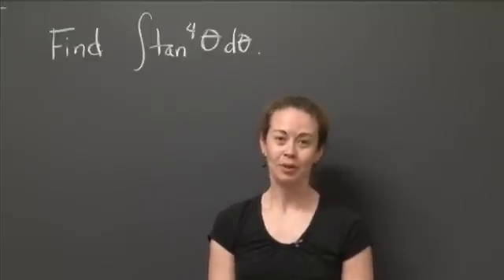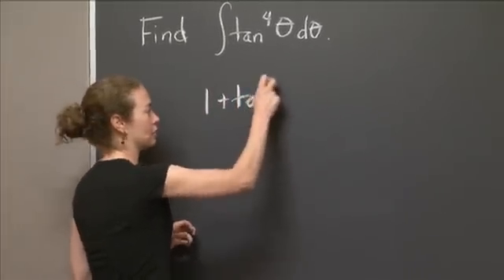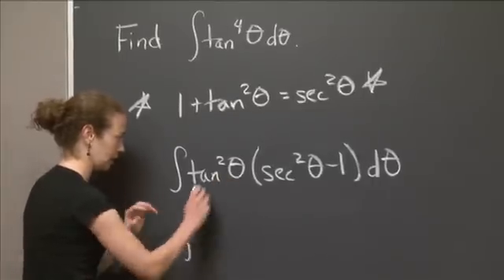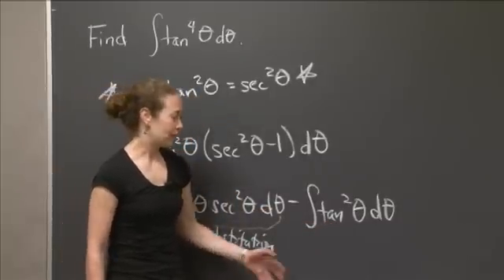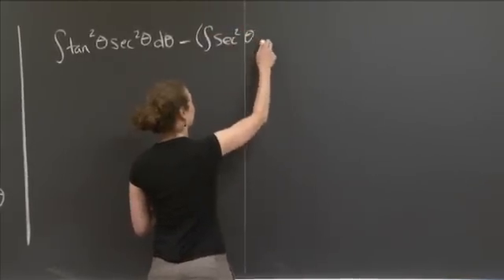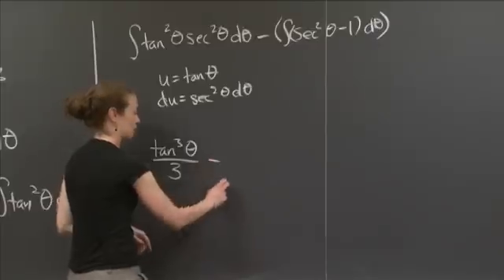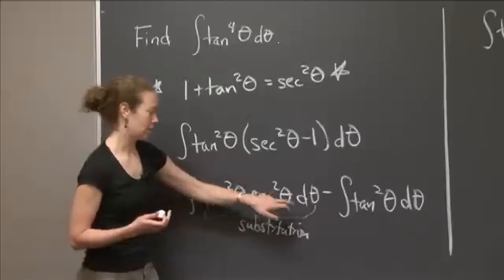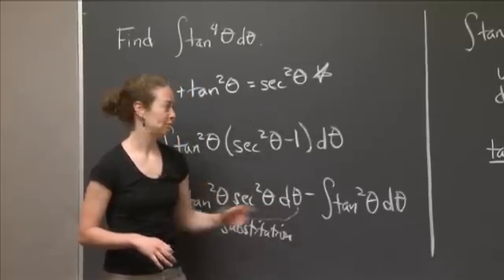Integral of tan^4 (theta) | MIT 18.01SC Single Variable Calculus, Fall 2010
Integral of tan^4 (theta)